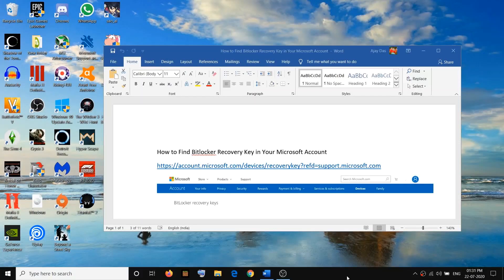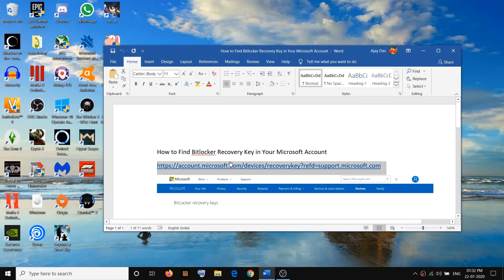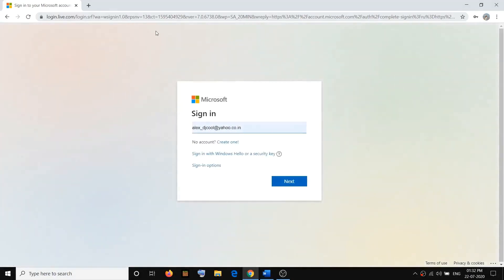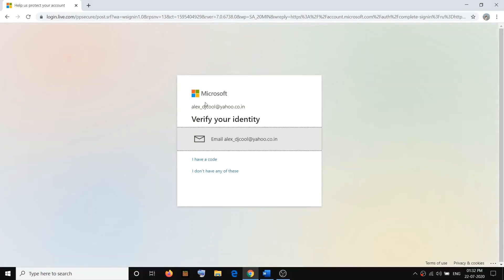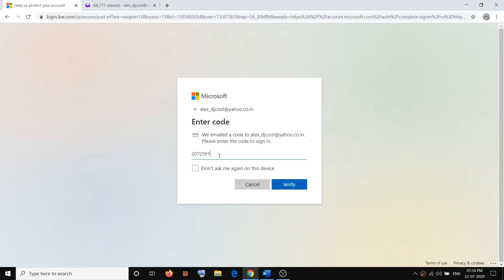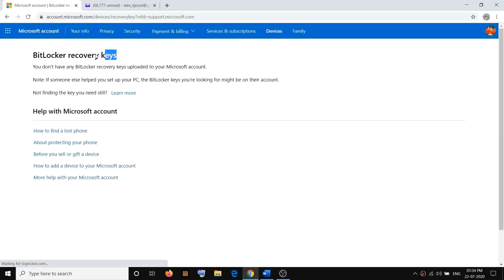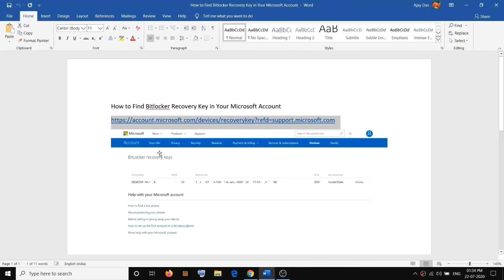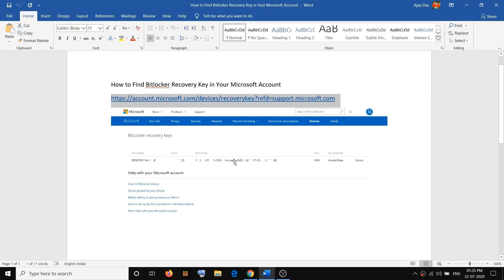How to Find Bitlocker Recovery Key in Your Microsoft Account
Where is Bitlocker Recovery Key stored or saved in Your Microsoft Account,How to get 48 digit Bitlocker Recovery Key from Microsoft account